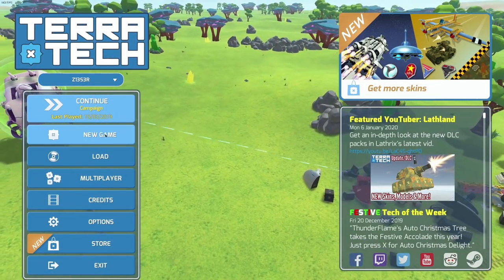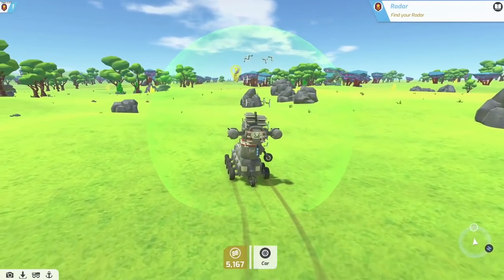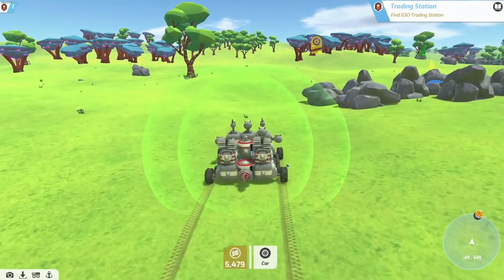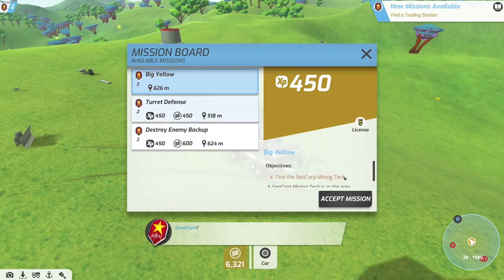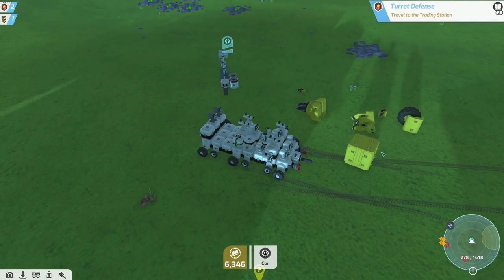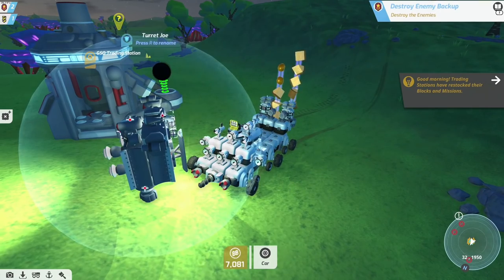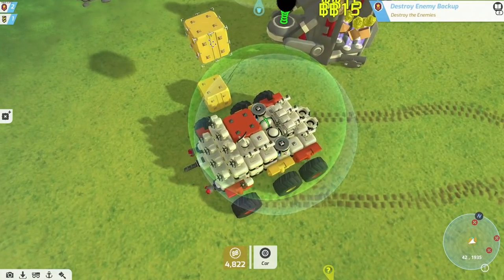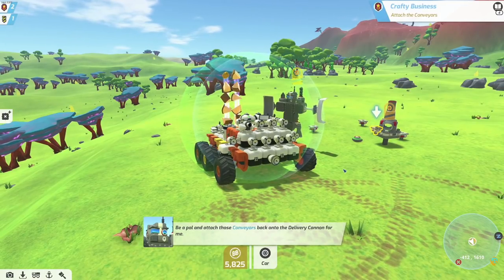New SKINS and Improved UI ?! TerraTech Episode 1 2020 | Z1 Gaming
TerraTech: The off-world adventure where you create to your heart's content and then set out to conquer all before you.

TerraTech is fundamentally an exploration and combat game. Procedurally generated worlds and an almost limitless array of vehicle design and customisation make for a unique experience for every play through.

Lets Get Social ?!!